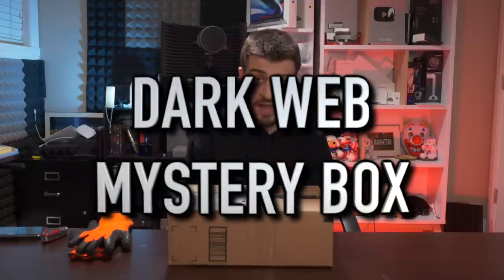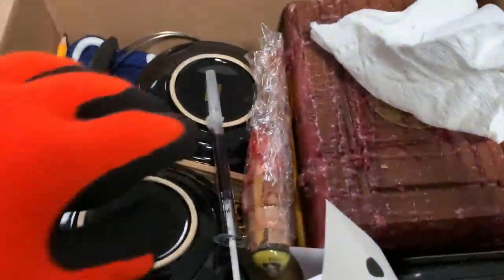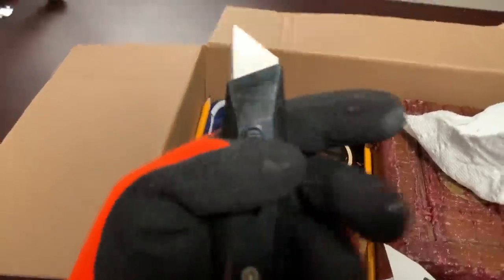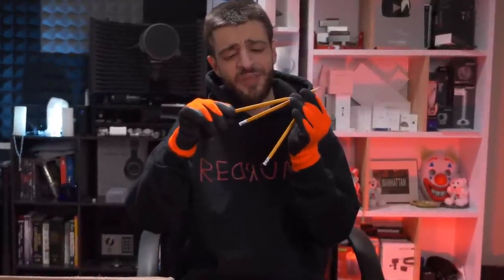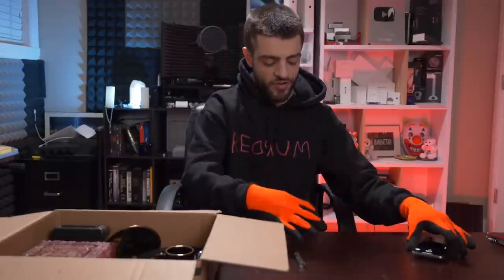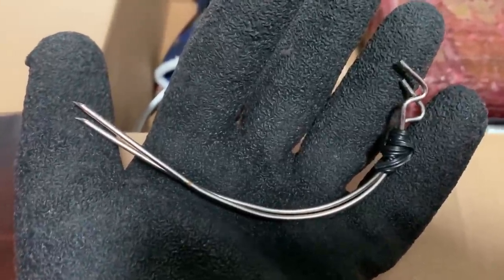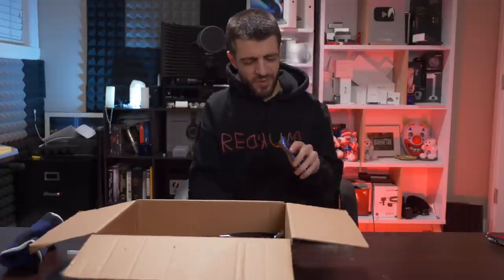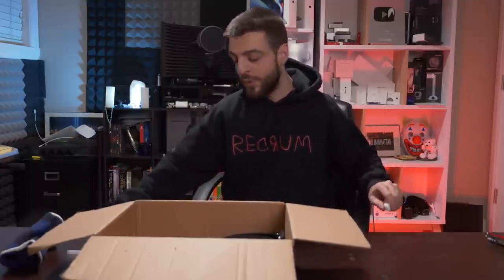$50 Dark-Web Mystery Box (APPLE DEVICE)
this is truly the world's cheapest dark-web mystery box i've gotten
seen all the reddit stories...This was absolutely weird & subliminal
the person who sent the box DEFINITELY lost money by sending it to me...
is there a mystery behind it?
This is the world's cheapest mystery box paid with btc and xrp yet it is filled with an Apple iPod Touch (keep reading for giveaway details), a cootie catcher (i think thats what its called), maybe useful tea cups? not too sure...news news!
So far in 2020 we got some pretty interesting mystery boxes, you wouldn’t believe what i've gotten in these dark web boxes this year. Krypto from Crypto NWO is becoming far much better at transforming into a "Knifes Out" type of detective when solving mysteries. Can Detective Sherlock Krypto solve the mysteries in this month's dark web mystery unboxing? or will it be another unsolved case?

or will he just keep being as useless as usual?
enjoy the dark phoenix creepypasta

-Comment your favourite part of the video
example:
"my favourite part of the video was 10:00"
GOOD LUCK